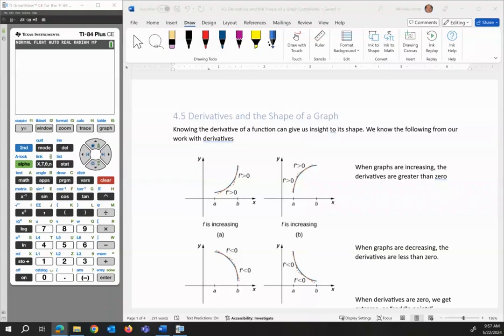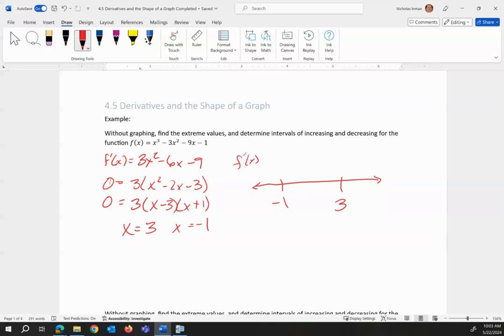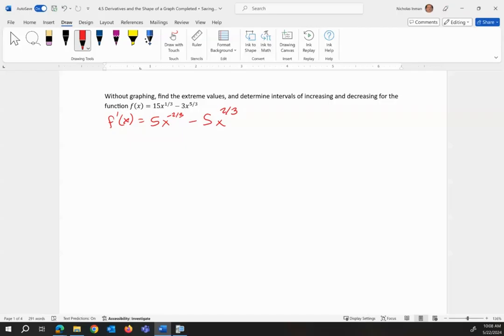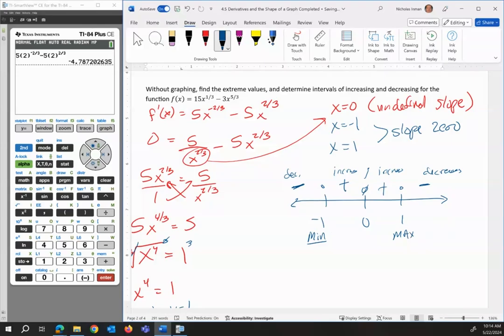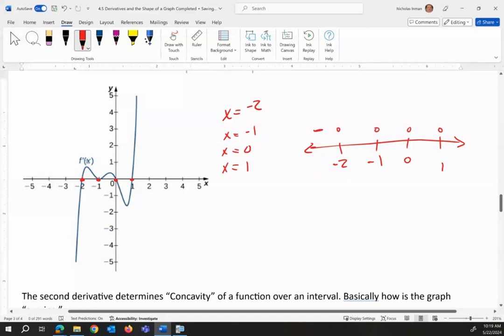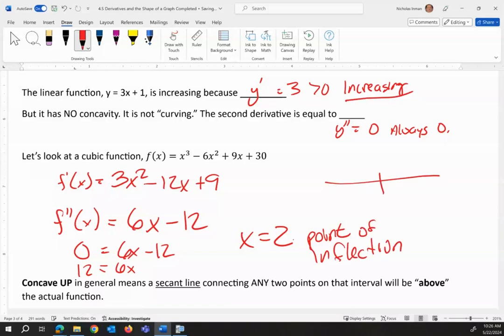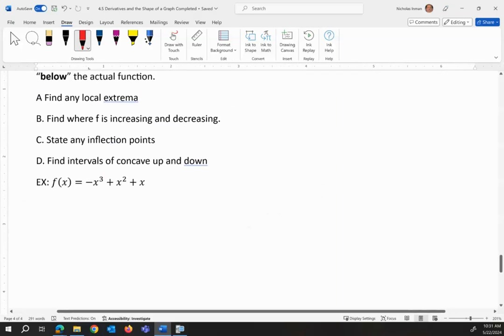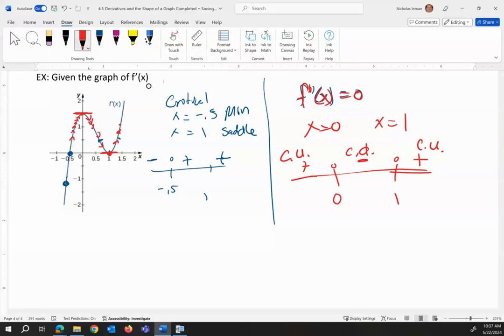Concavity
How the second derivative describes the shape of a graph, concavity